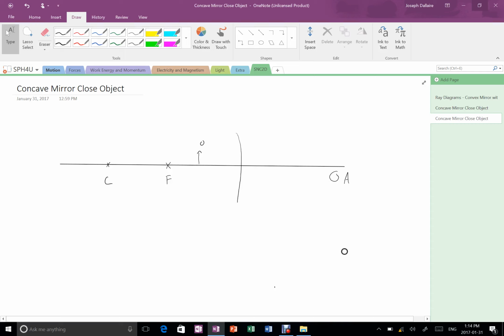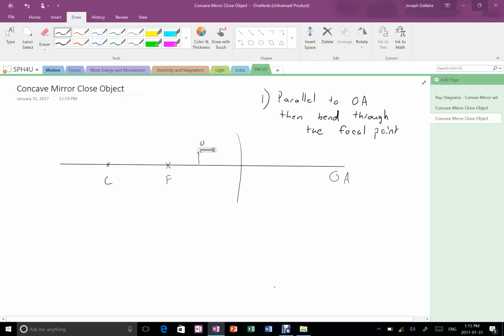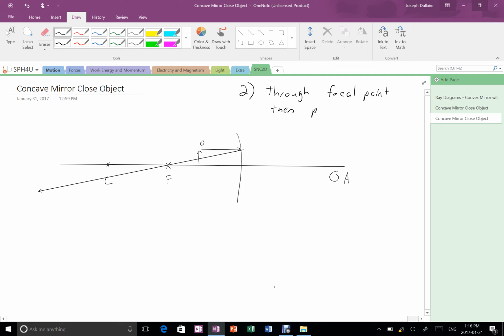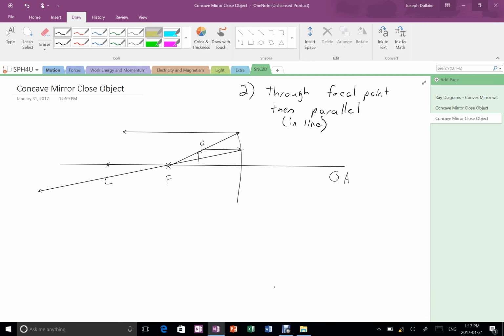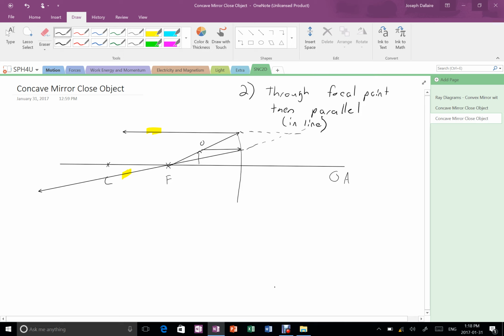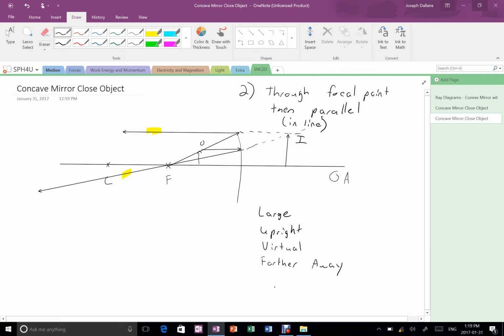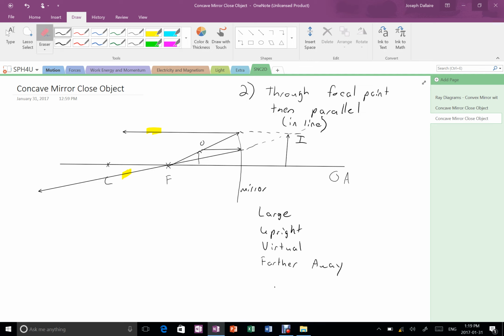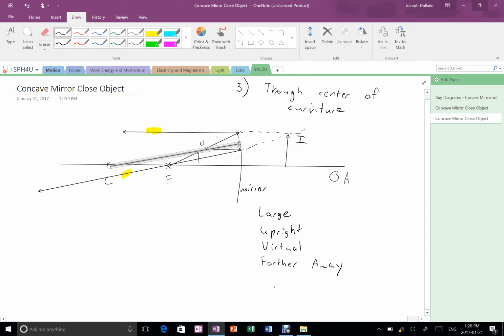Concave Mirror Close Object